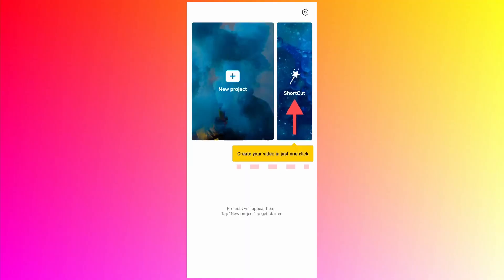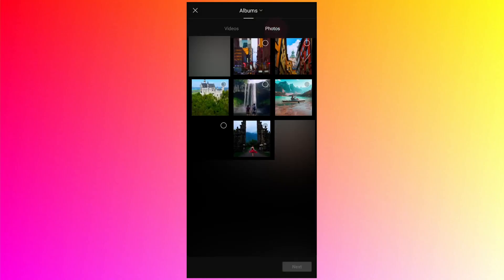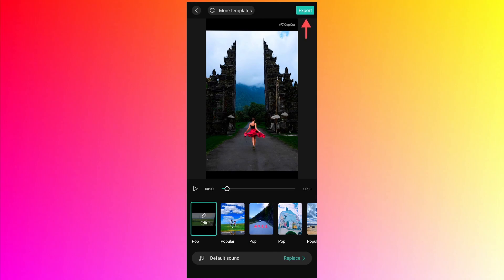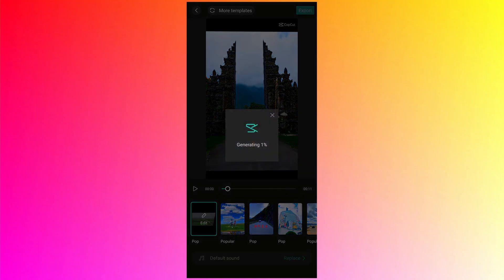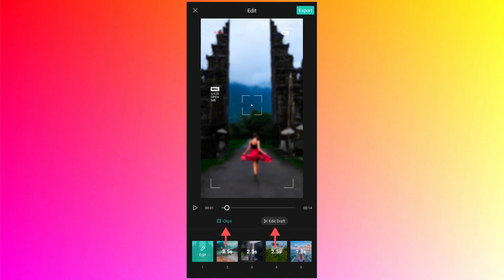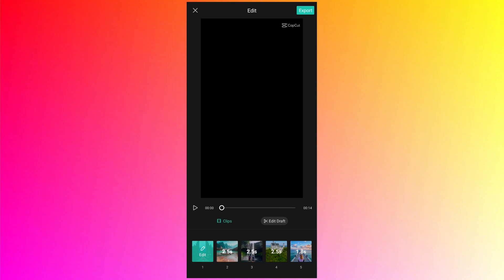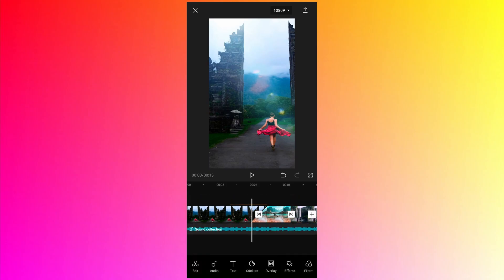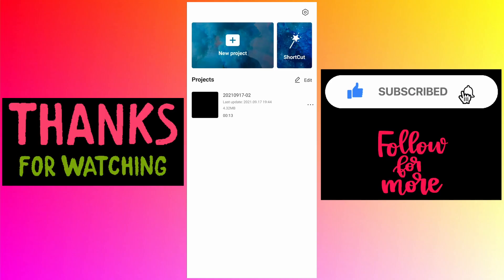How to use new CapCut Feature ShortCut | Tutorial | Android or iPhone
In this video, you will learn about new feature of CapCut video editing app ShortCut (available on Android and iPhone).

*The photos used in this tutorial can be downloaded using below link:*
1. Image by Timur Kozmenko from Pixabay

2. Image by Renan Brun from Pixabay

3. Image by Jaime Reimer from Pixabay

4. Image by Chinh Le from Pixabay

5. Image by Ralph Häusler from Pixabay

1.“Beat Thee” Written by Alexander Nakarada. Added January, 2020. This music is available for commercial and non-commercial purposes.

2. Corporate to casual gaming. This music is available for commercial and non-commercial purposes.